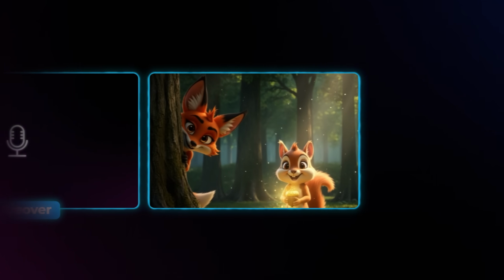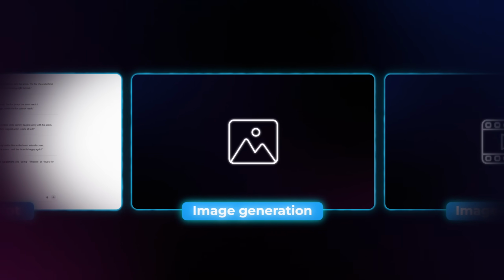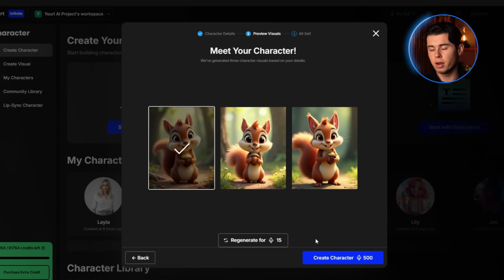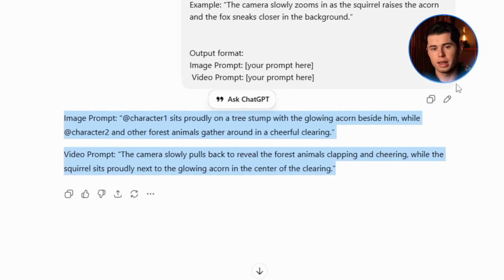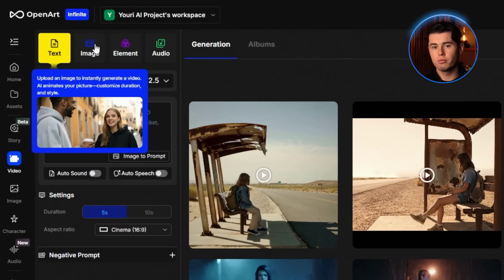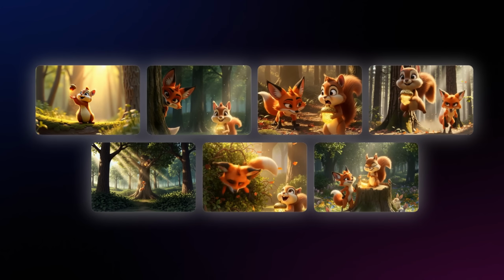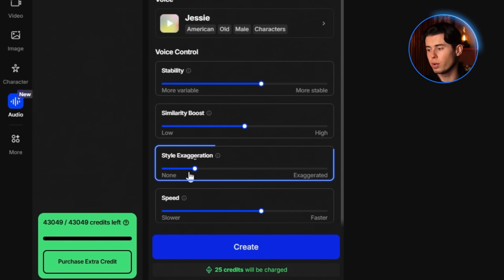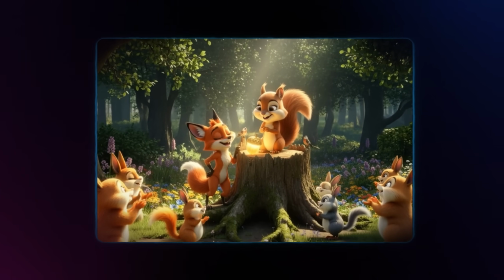How to Make Cartoon Videos with AI (Full Tutorial)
In this video, I show you how to make animated cartoon videos from scratch inside OpenArt. If you want to build an AI cartoon channel or go viral telling stories with AI, this walks you through the exact process, step by step.

Templates Mentioned:

TEMPLATE 1:
You are creating a simple kids’ cartoon script using AI. The story should be based on this idea: [INSERT IDEA HERE].
Rules:
Create 3–10 scenes (AI chooses the right number).

Each scene must have:

A short description of what happens.

Narration script (max 7–10 seconds of spoken text).

Keep the story extremely simple: one clear hero, one clear villain, and a straightforward arc.

Make it fun, light, and easy to follow, like a children’s cartoon.

Make sure the narration fits naturally with the scene description.

Output format:
Scene [number]
Description: [What happens in this scene]

Narration: [What the narrator says]

TEMPLATE 2:
You are generating prompts for a cartoon scene.
 Here is the scene: [INSERT SCENE HERE]
Your task is to output two parts:
1. Image Prompt
Describe what is happening in the scene in one detailed sentence.

Use @character1, @character2 instead of describing them.

Focus only on environment, action, and composition.

Example: “@character1 is holding a glowing acorn while @character2 hides behind a tree in the background.”

2. Video Prompt
Describe how this scene should move if turned into a short animation.

Never use the @character format here. Instead, refer to them as their type (e.g., “a squirrel,” “a fox”).

Do not describe the characters’ looks (the reference image already handles that).

Just describe the action, movement, or camera motion.

Example: “The camera slowly zooms in as the squirrel raises the acorn and the fox sneaks closer in the background.”

Output format:
Image Prompt: [your prompt here]
 Video Prompt: [your prompt here]